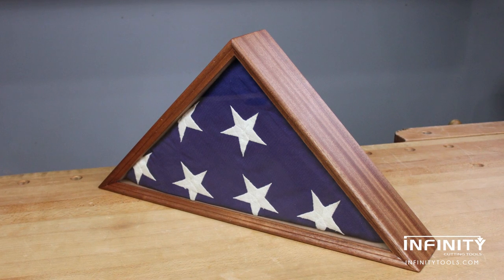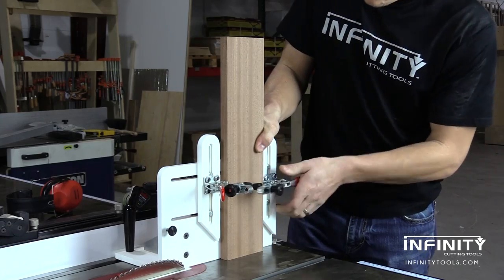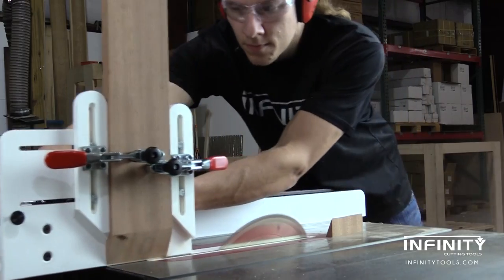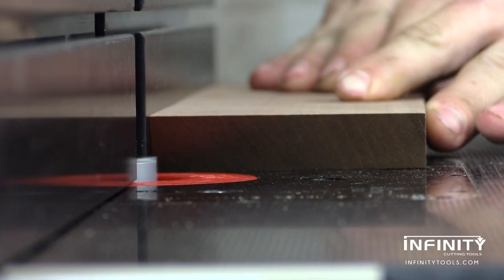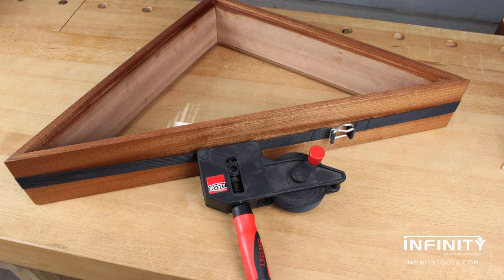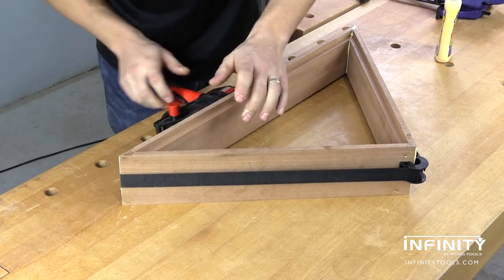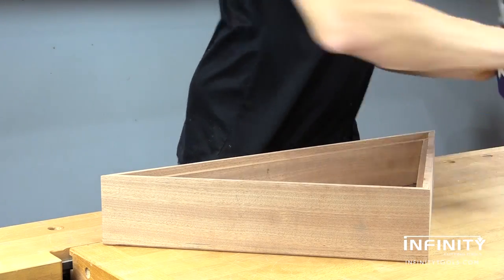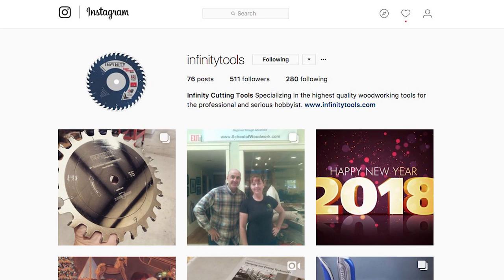Building a Memorial Flag Case w/ Your Router & Tablesaw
Building a Memorial Flag case to honor a fallen soldier is a true gesture of the heart. But building it properly can be tricky if you don't have the right tools. Watch how we made this one in the Infinity Tools shop and be sure to check out the Blog for more info and a material cut list.

7-Pc. Rabbeting Router Bit Set (00-555)